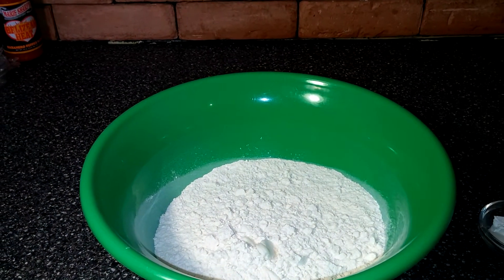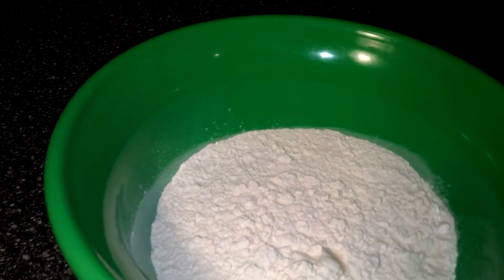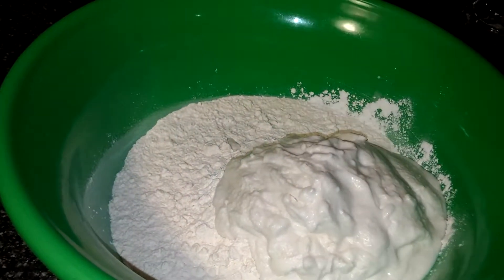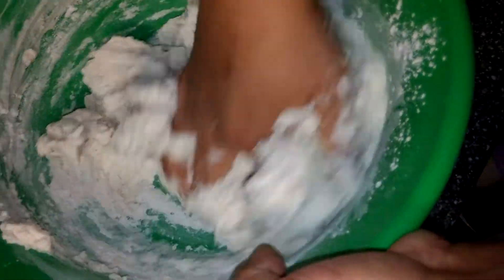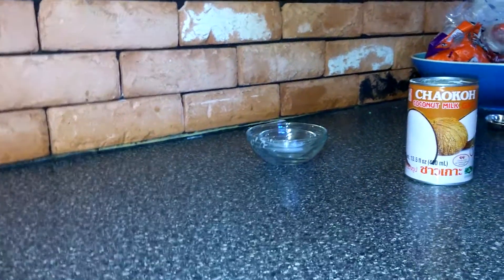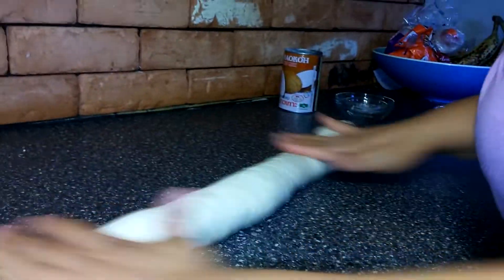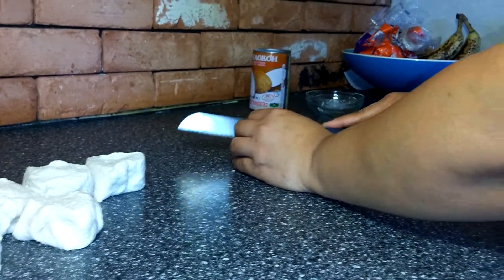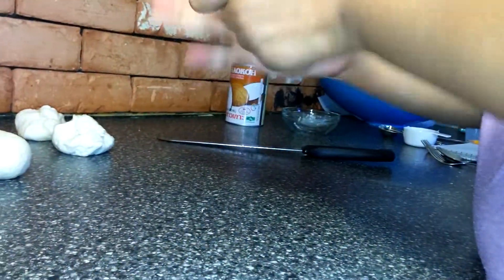Belzean Johnny cakes. 1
here is the recipe I used for this.
4 cups flour
1 tablespoon b. powder
1 teaspoon salt
1/4 cup shortening
1 can coconut milk. 13.5 oz.

all you do is knead and form it into a dough.